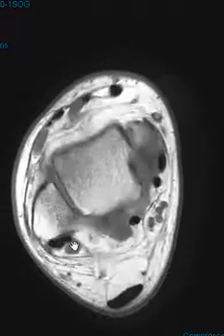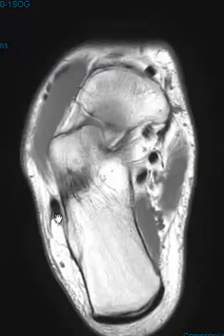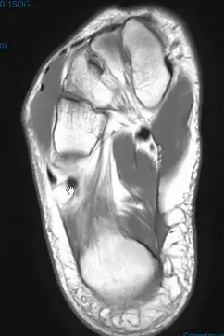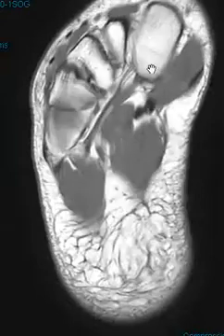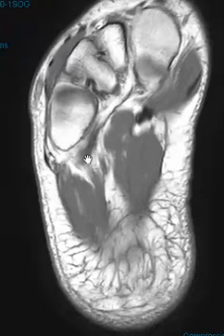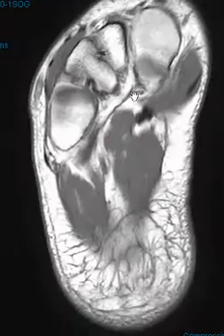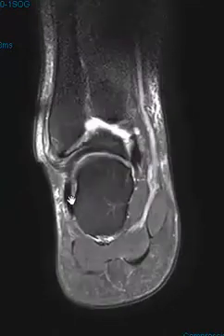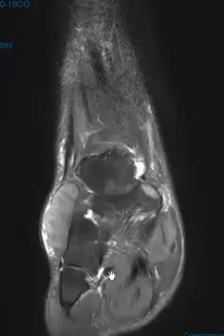Peroneal tendons of the ankle - normal anatomy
Normal anatomy of the peroneal tendons (lateral flexor tendons) of the ankle.